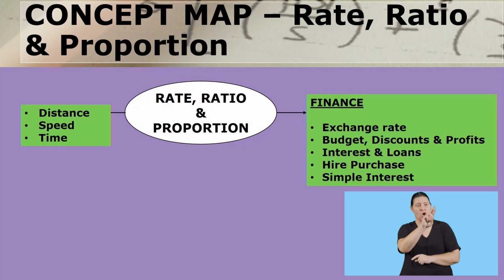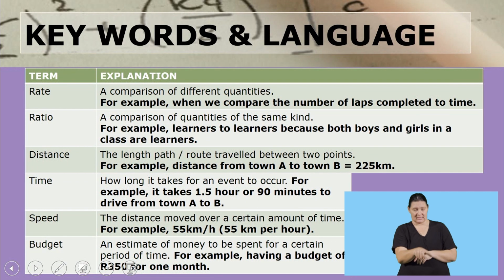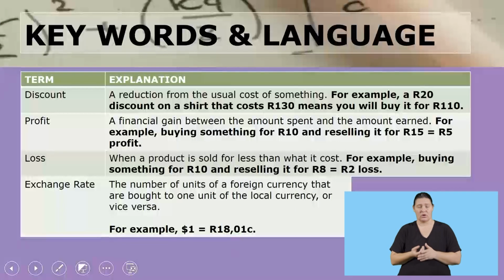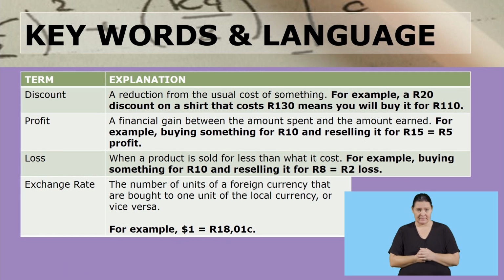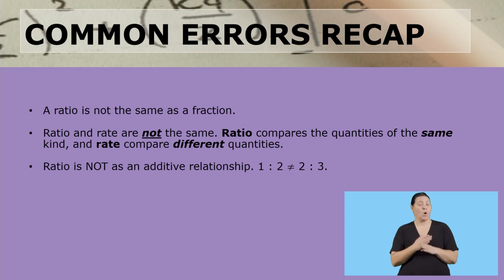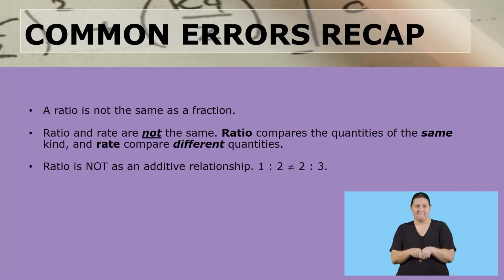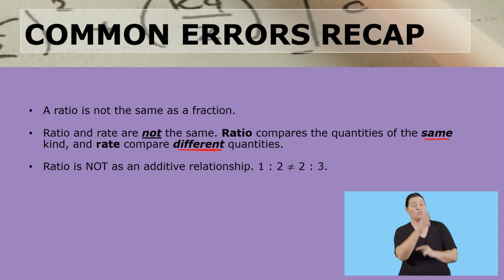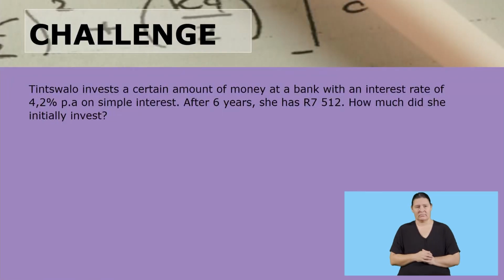Maths Grade 8 Rate, Ratio & Proportion Lesson 2 Seg 3